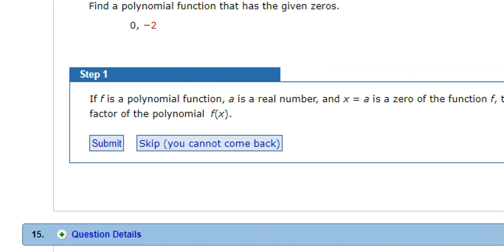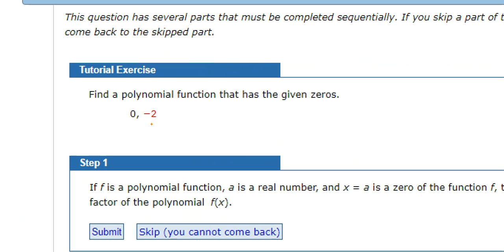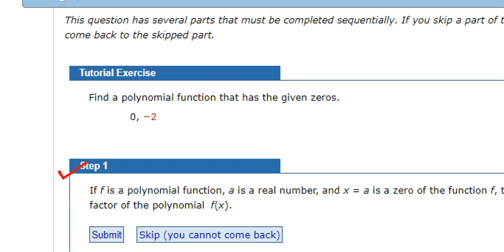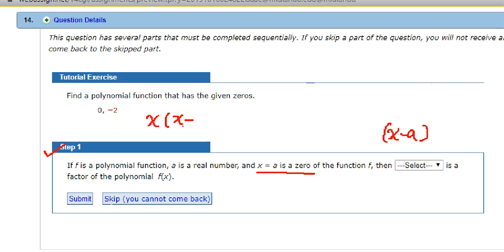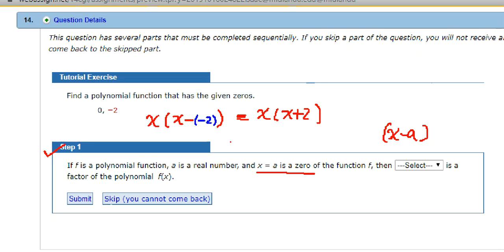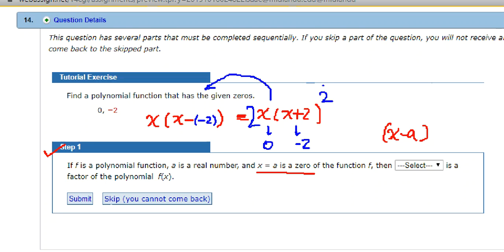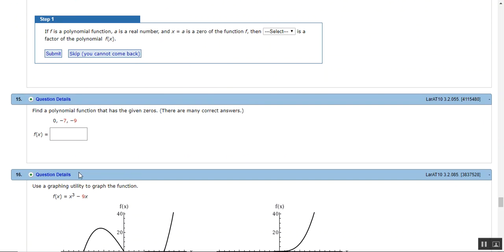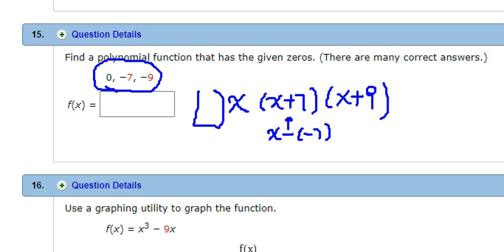MTH140 3.2HW #14-15